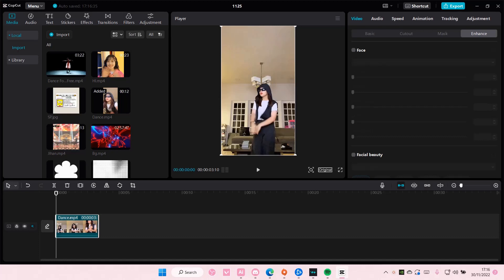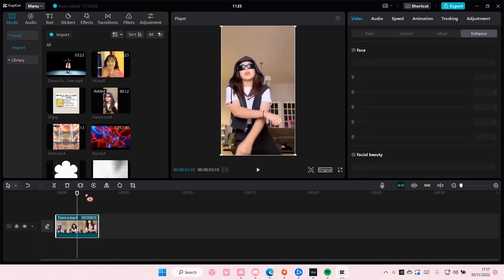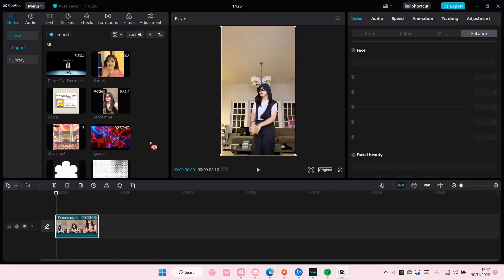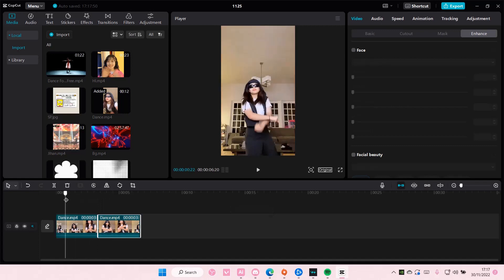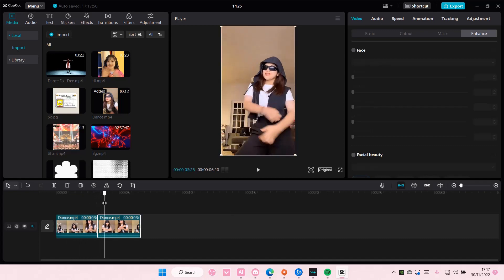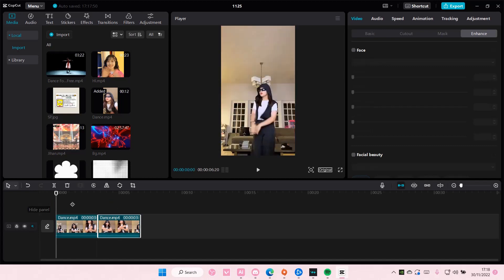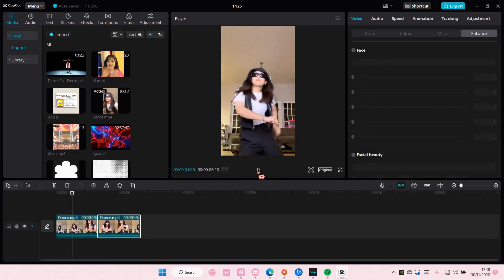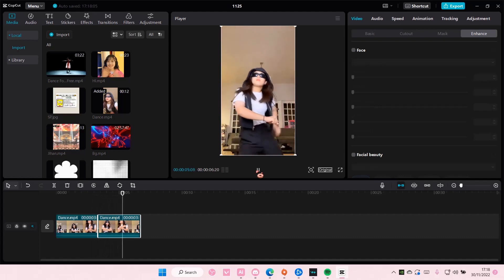Video Reverse Edit Tutorial On CapCut PC